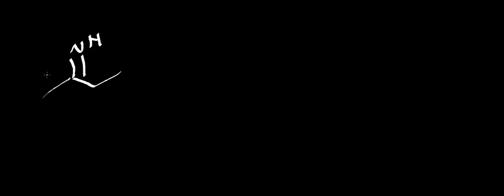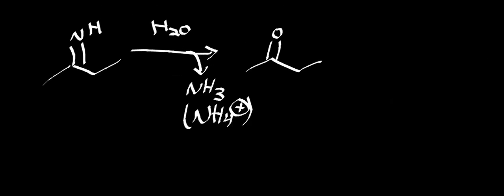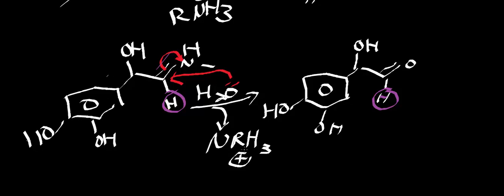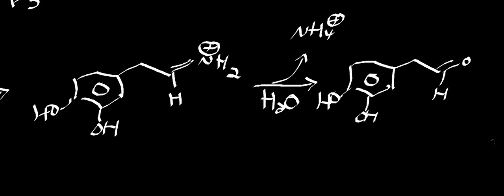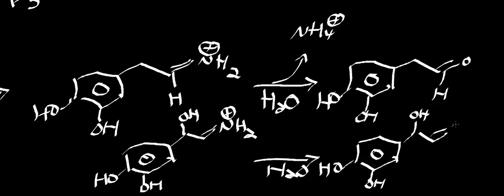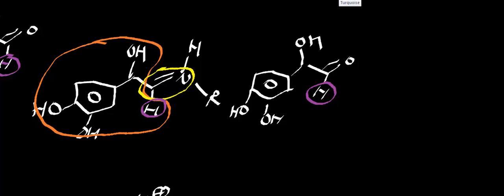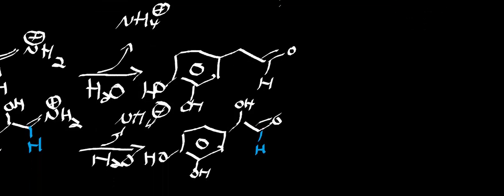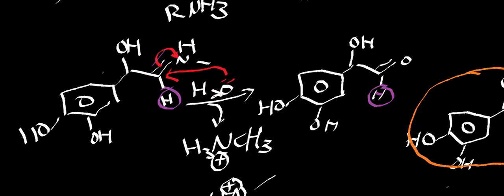Biochemistry | Schiff Base Chemistry [Part 2/2] | Monoamine Oxidase Mechanism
Welcome to Catalyst University! I am Kevin Tokoph, PT, DPT, and this is one of my earlier biochemistry videos where we discuss Schiff bases using an example: the enzyme mechanism of monoamine oxidase.